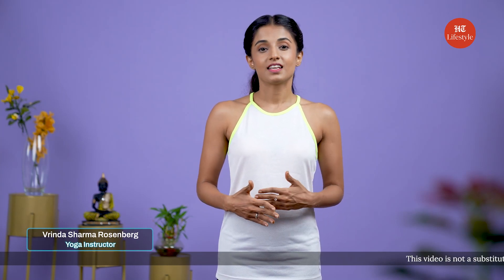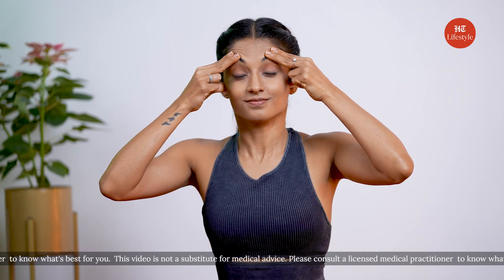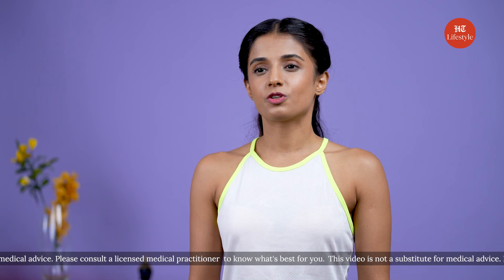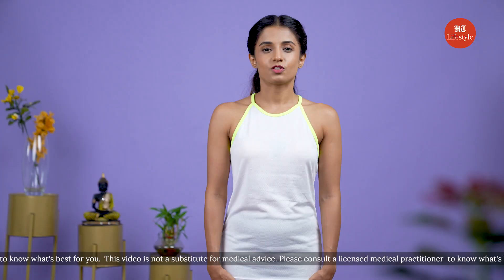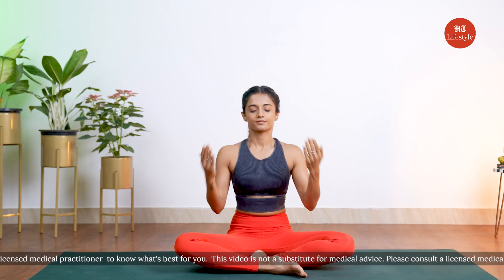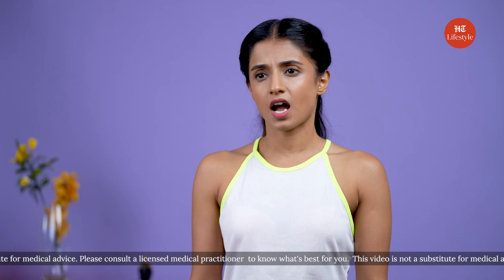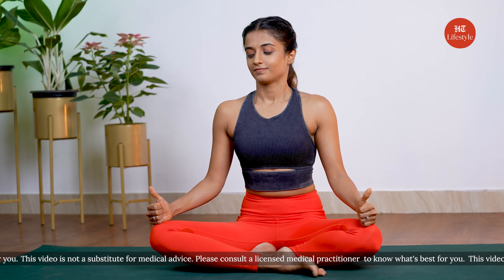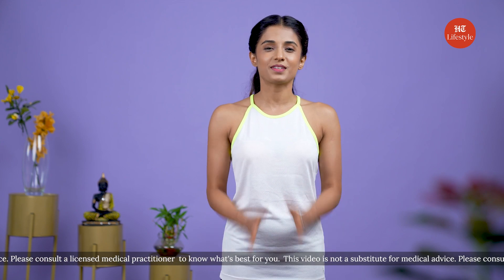Yoga for Better Vision | Yoga For The Soul | HT Lifestyle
Yoga is a great way to keep your eyesight healthy. It can help in improving your vision and also serves overall health benefits. We will be discussing a few easy yoga poses for better vision.
a) Bhramari Pranayama or Bumble bee Breath
b) Hastla or Palming
c) Front and Sideways viewing